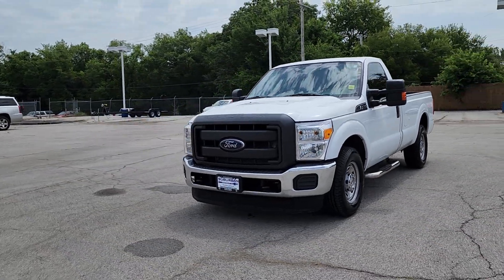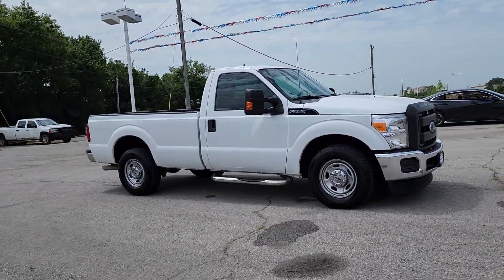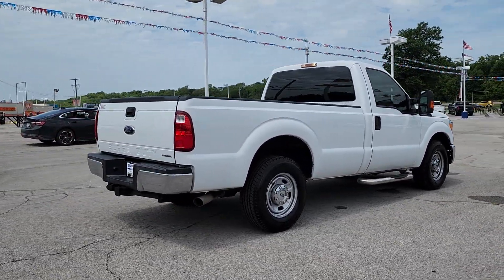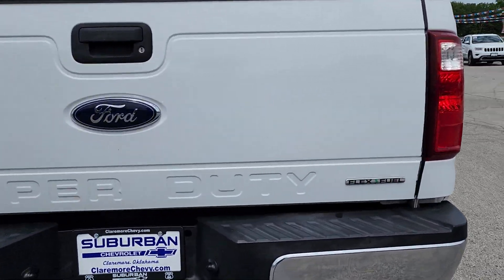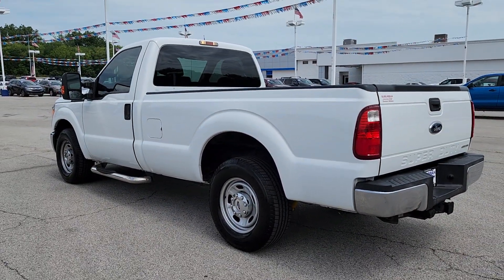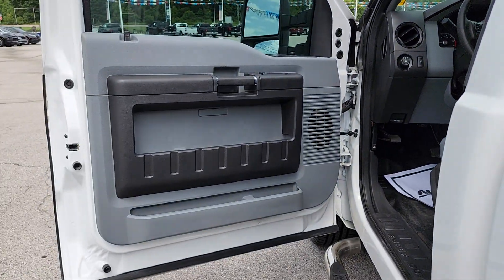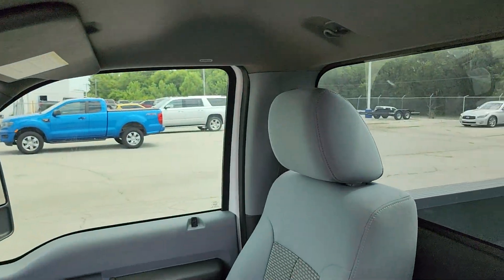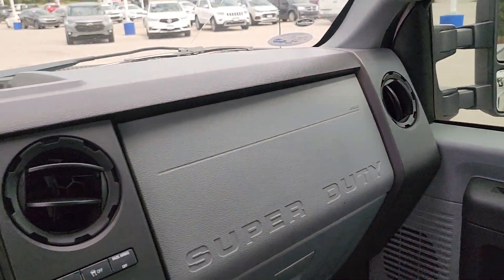2015 Ford Super Duty F-250 SRW Owasso, Tulsa, Claremore, Pryor, Broken Arrow, OK U905820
White Used 2015 Ford Super Duty F-250 SRW XL available in Owasso, Oklahoma at Suburban Chevrolet. Servicing the Tulsa, Claremore, Pryor, Broken Arrow, OK area.
2015 Ford Super Duty F-250 SRW XL - Stock#: U905820

Suburban Chevrolet
1300 S Lynn Riggs Blvd

Recent Arrival! Purchased from local customers, Low Miles, Non Smoker, **AM/FM/HD/RADIO**, MP3 / Ipod Compatible, Small town prices with big city inventory, Save more in Claremore, Call for additional info at .White F-250SD XL 6.2L V8 EFI SOHC 16V Flex Fuel RWDAwards:* 2015 KBB.com Brand Image AwardsReviews:* Strong towing and payload capacities; wide range of equipment levels and body styles; appealing technology options; quiet cabin. Source: Edmunds